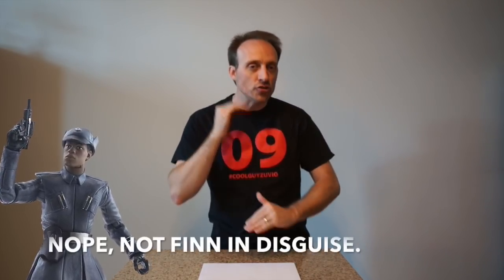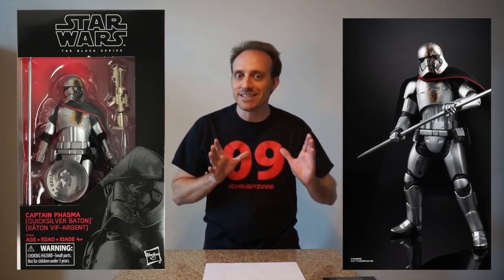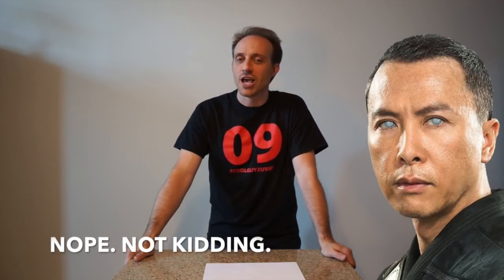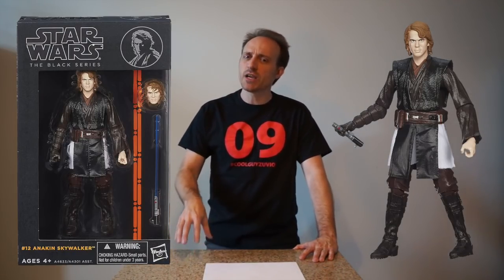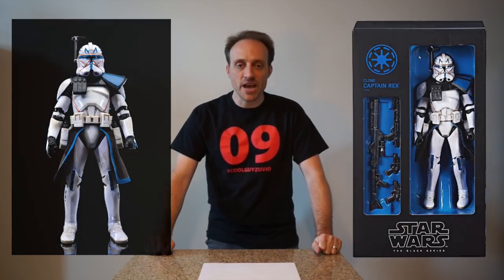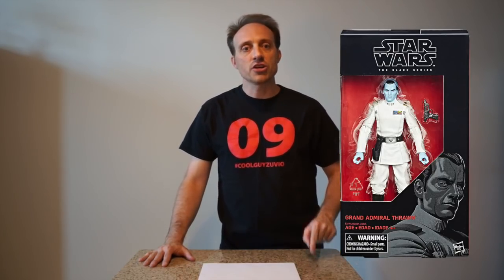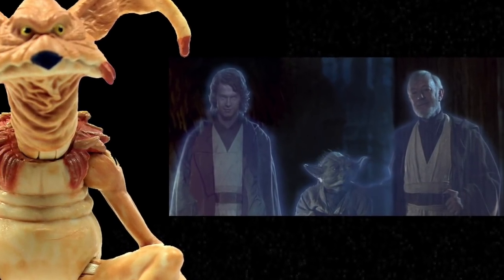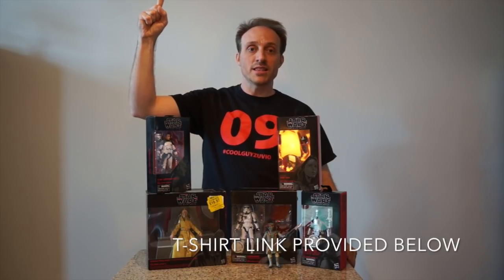Top 10 Star Wars The Black Series You Don't Own (With Good Reason)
AFJ breaks down the top 10 Star Wars The Black Series figures you don't own, that even the most completist of collectors will agree with.

The music featured in our top 10 video is by Spiedkiks, the track is called "Mos Eisley Cantina". on the Free Music Archive.